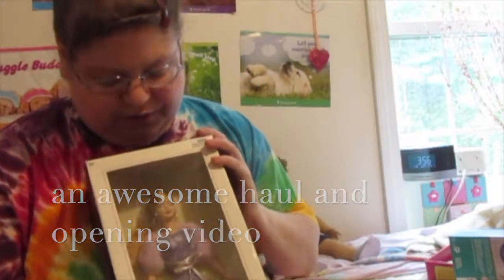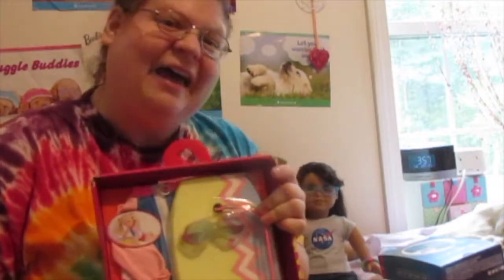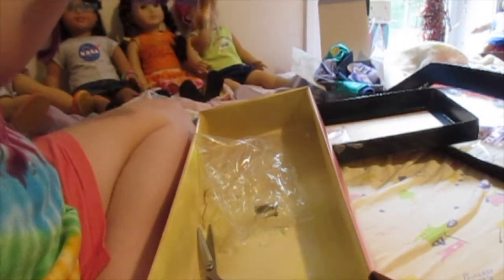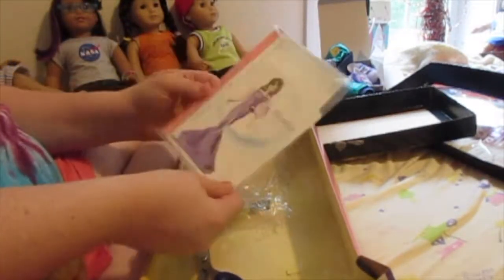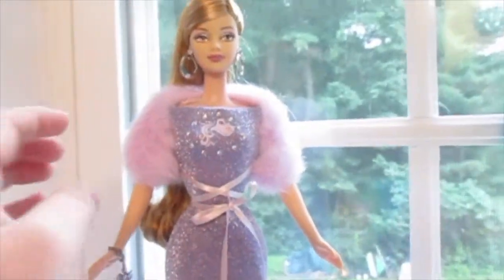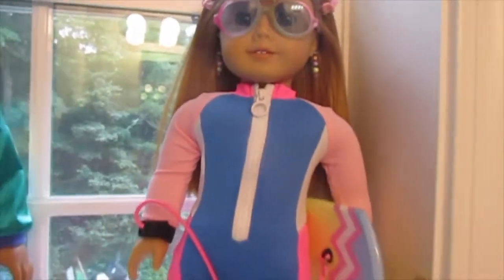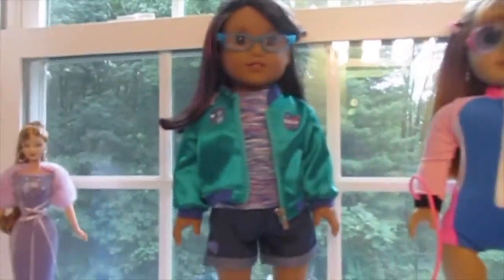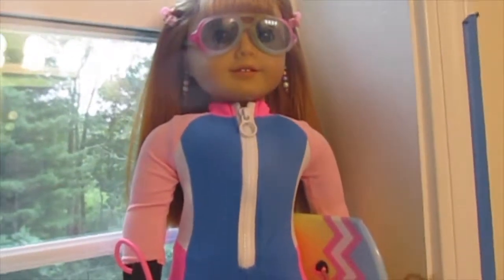an awesome haul and opening video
In this video I said Barbee 0193, the channel name is Barbee 0913.